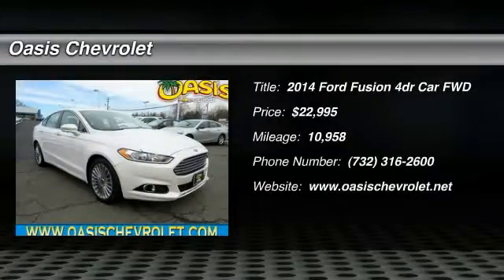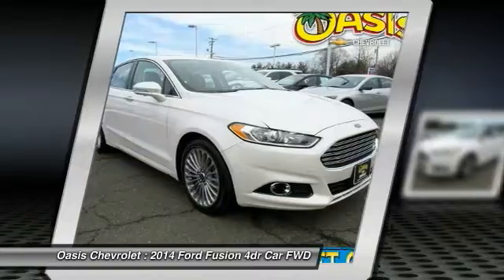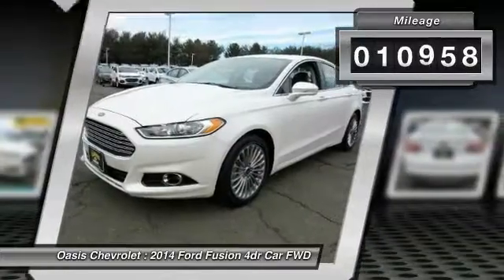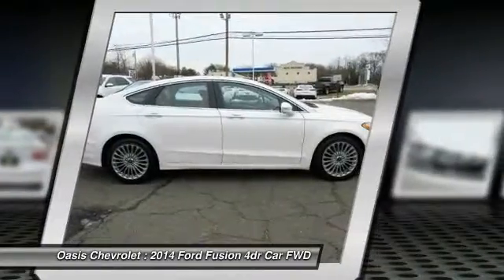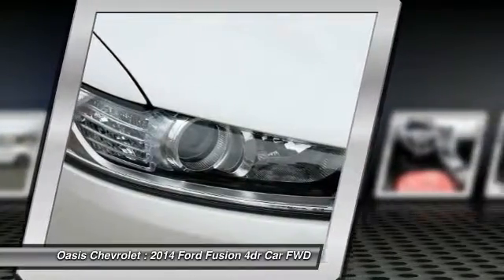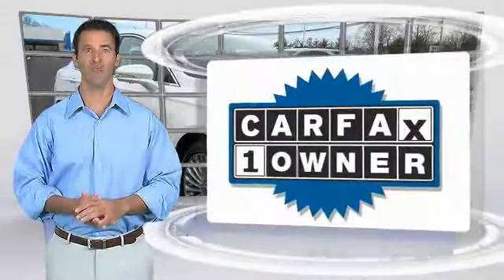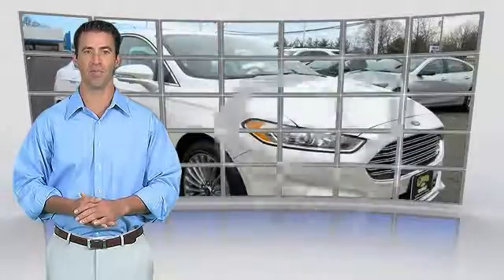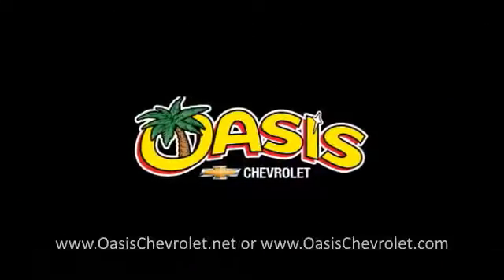2014 Ford Fusion Old Bridge Township NJ C7171B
2014 Ford Fusion Titanium

Oasis Chevrolet
1292 U.S. 9

You'll love this 2014 Ford Fusion. This is a 4dr car you'll want to take home. Call and get in touch with Oasis Chevrolet directly, and be the first to open the 4dr car door today!